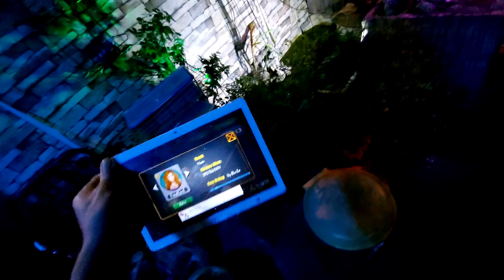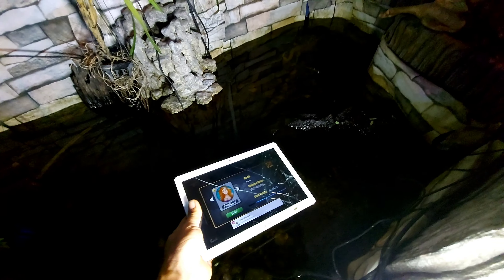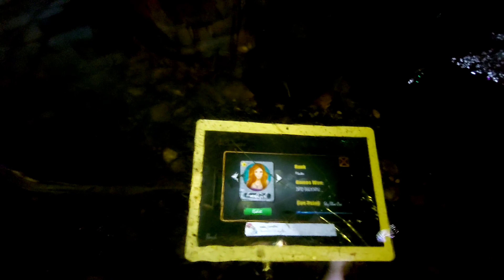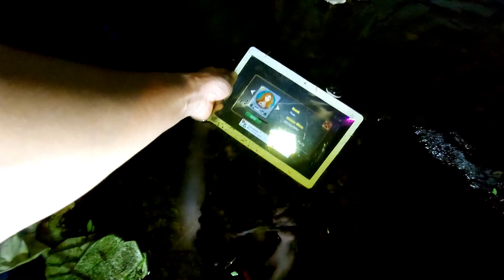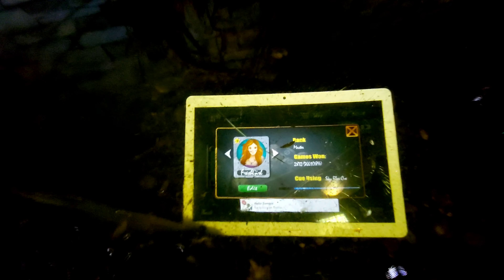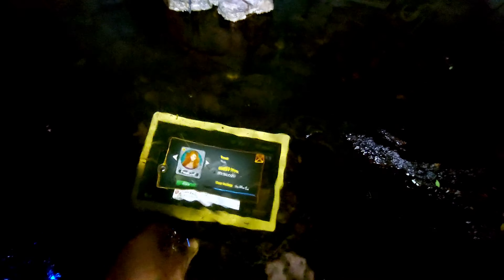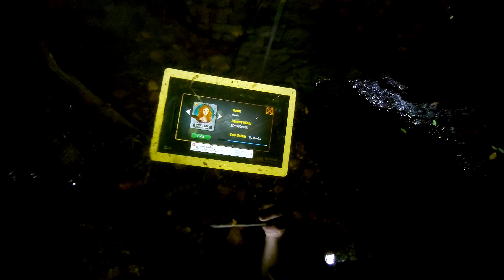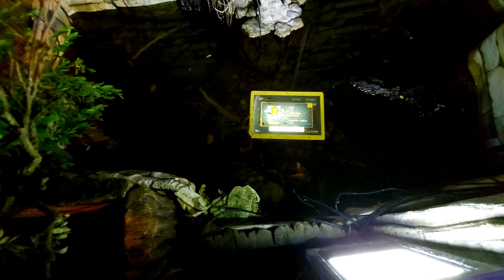Retiring my cheap china tablet in style🤪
Samsung galaxy tab fake berharga rm390 yang banyak berjasa buat main vice city tanpa heng macam samsung tab s3 ori. Rip china tab